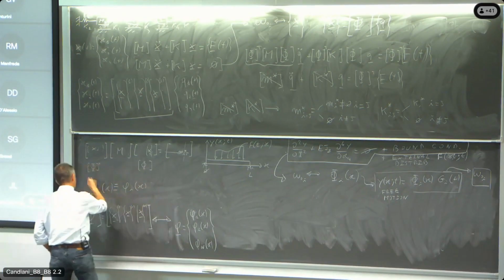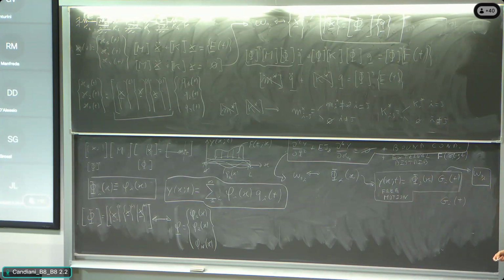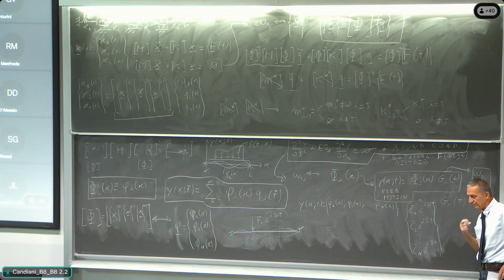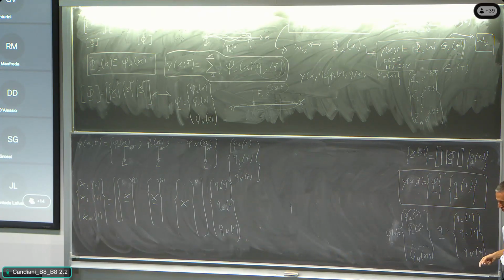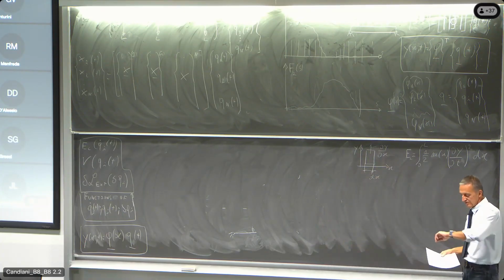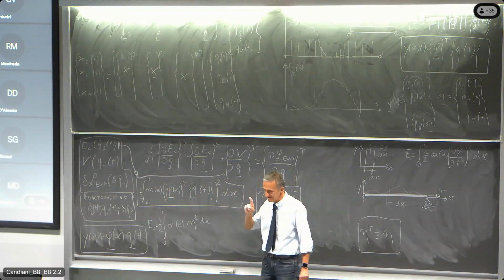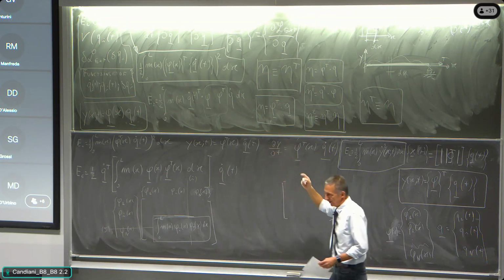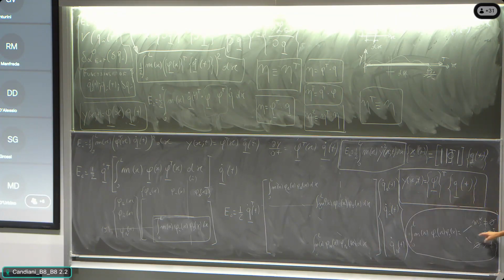Alberto Zasso's Personal Room 20251022 1702 W6-LEC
W6-LEC